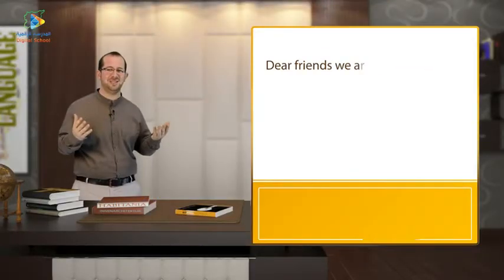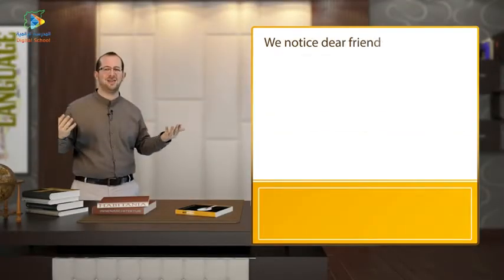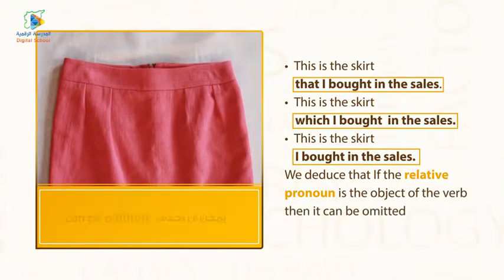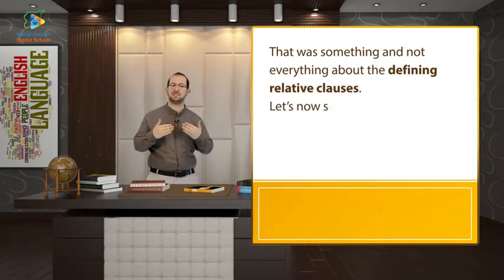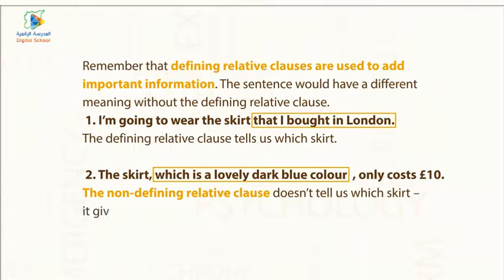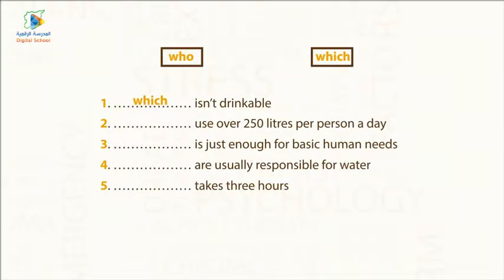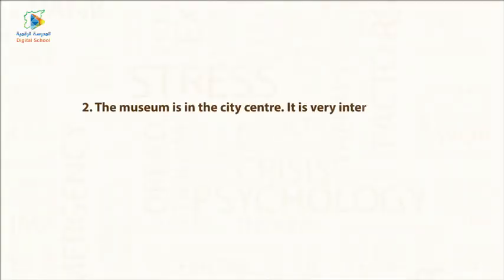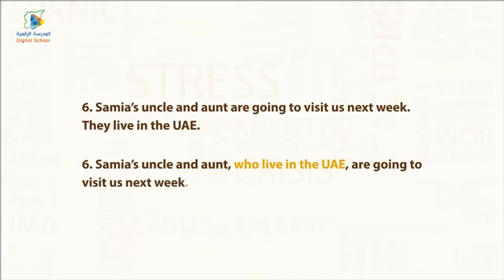21 Hygiene P4 ENGLISH9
أعزاءنا الطلاب ..
يمكنكم مشاهدة جميع دروس المدرسة الرقمية مفهرسة و منسقة عبر زيارة موقعنا الالكتروني: digitalschoolsy.com